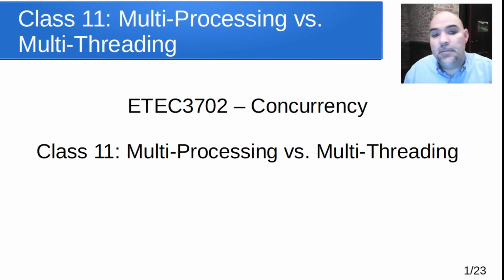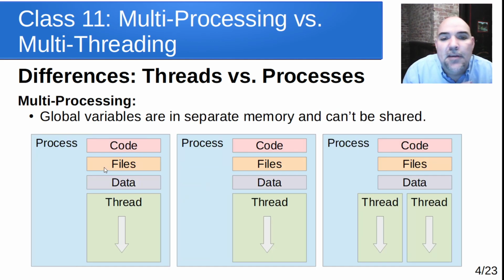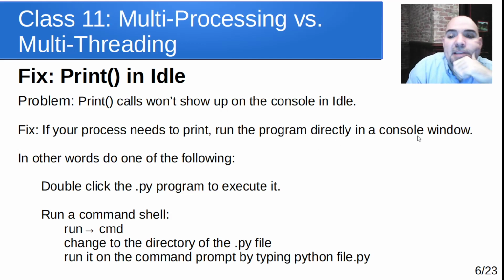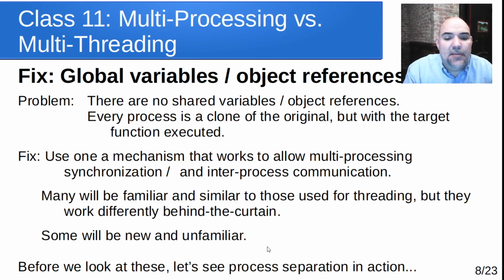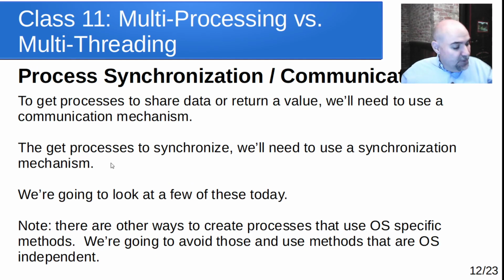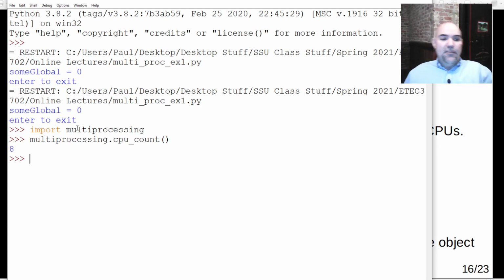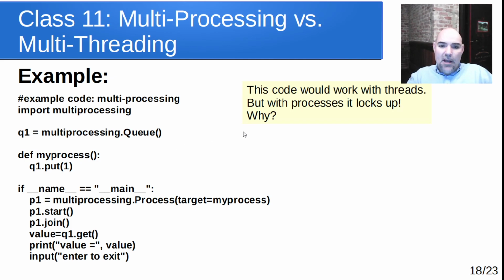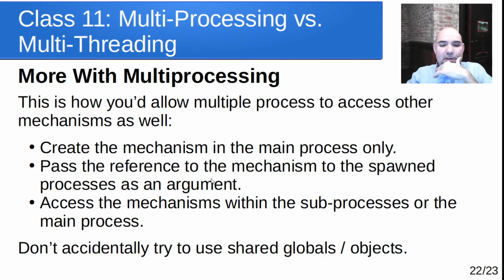ETEC3702 - Class 11 - Multi-Processing vs Multi-Threading